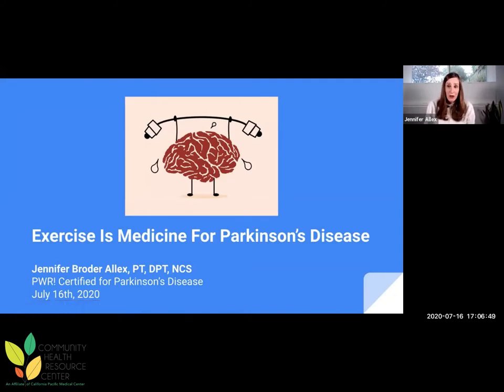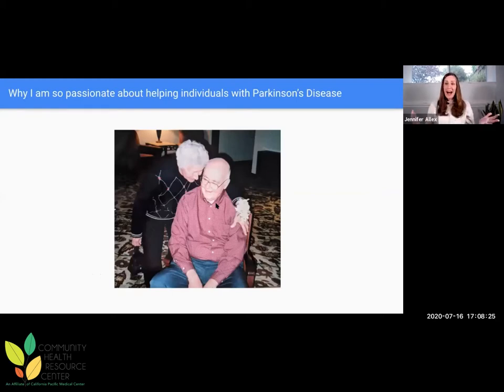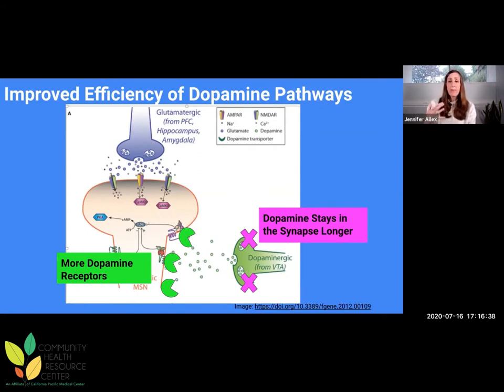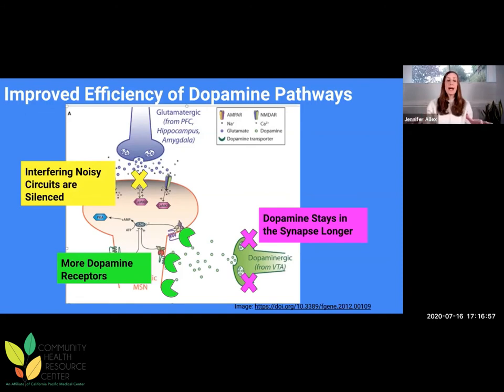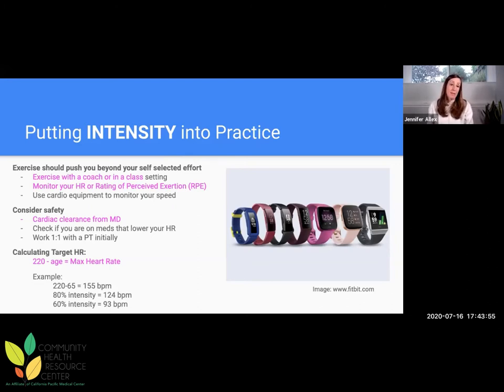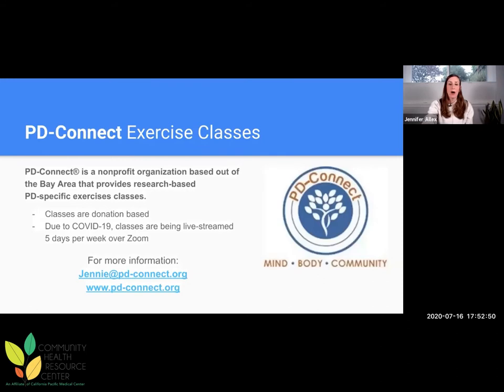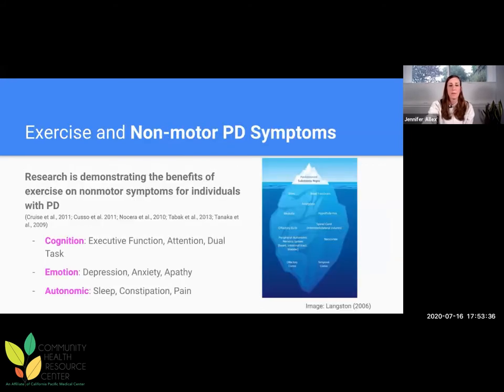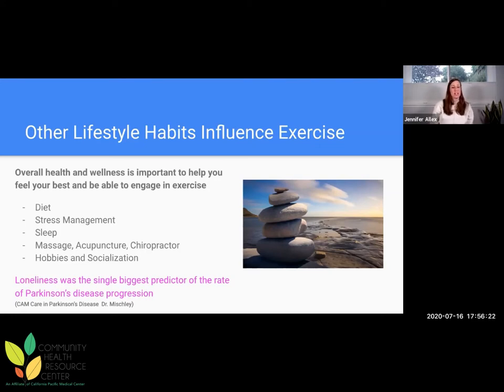CHRC - Exercise is Medicine for Parkinson's Disease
Jennifer Broder Allex is a Neurologic Clinical Specialist physical therapist, certified in the PWR!Moves™ exercise model for Parkinson’s disease.  She discusses the concept of “Exercise is Medicine” for the treatment of Parkinson’s Disease. Jennifer provides guidelines on how to structure an exercise routine to maximize brain health and neuroplasticity.  *There is light movement in this class.